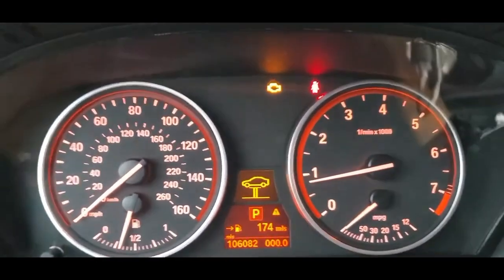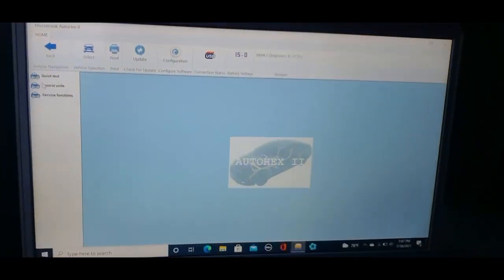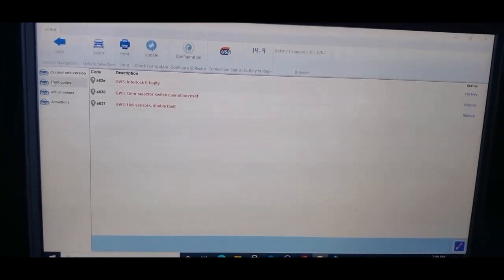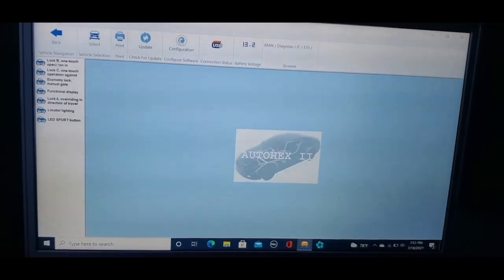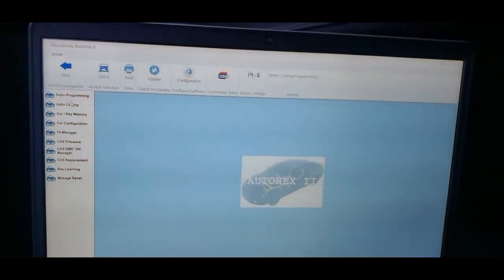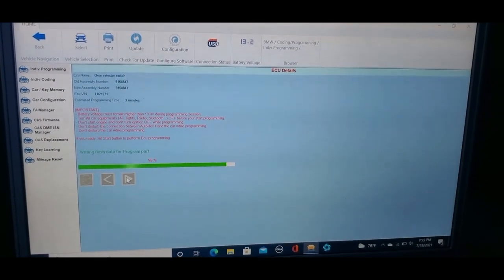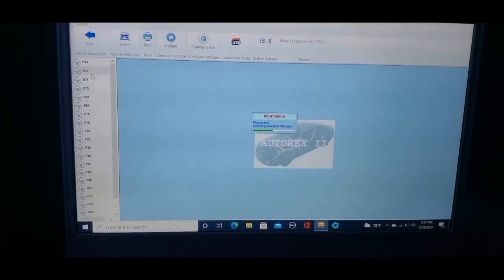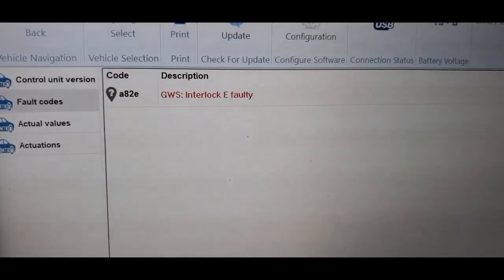2007 Bmw X5 E70 Code (a82e) GWS Interlock E Faulty (Gear Se